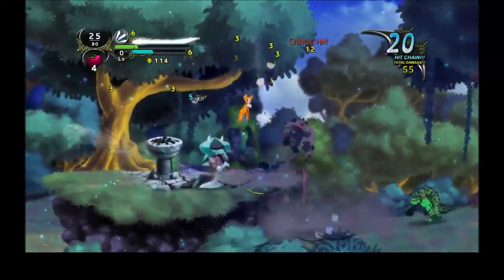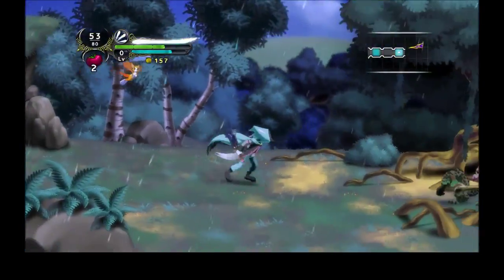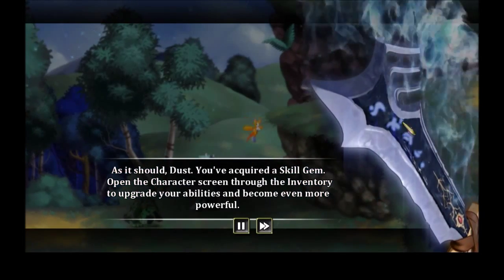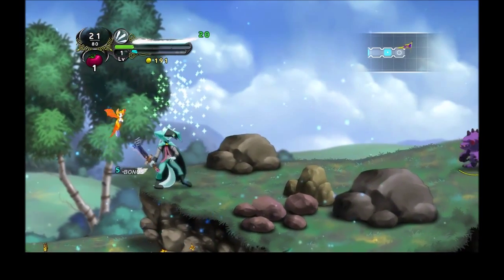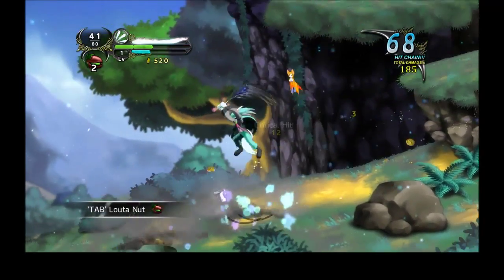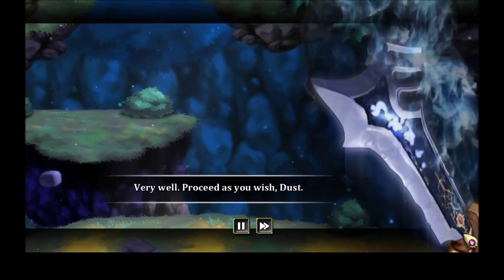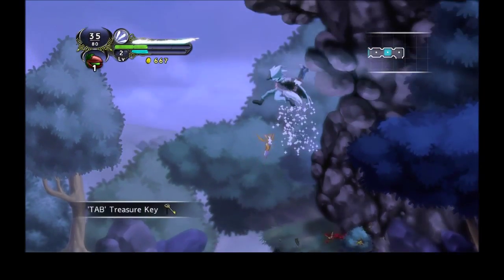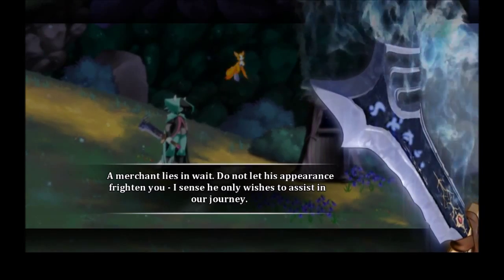Let's play Dust: An Elysian Tail part 2: Glowing evil eyes of evil!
We get to practice new skills and I find myself taking hits more easily. Meeting stranger and I'm also bad at remembering things.

Dust: An Elysian Tail was developed by Humble Hearts and puplished by Microsoft Studios